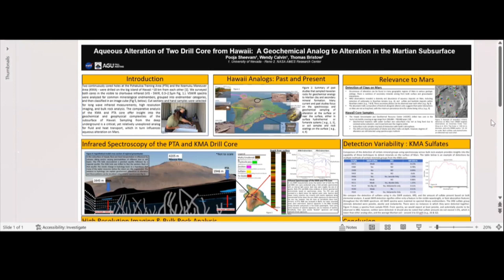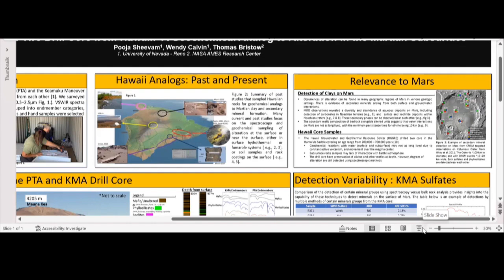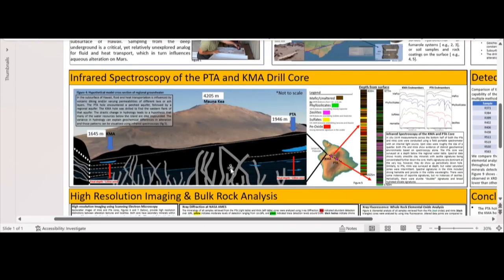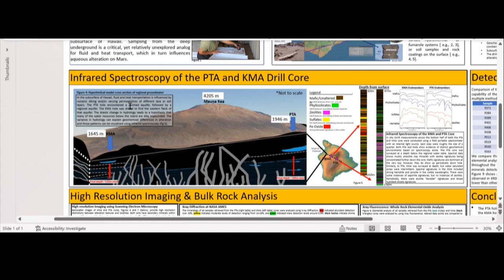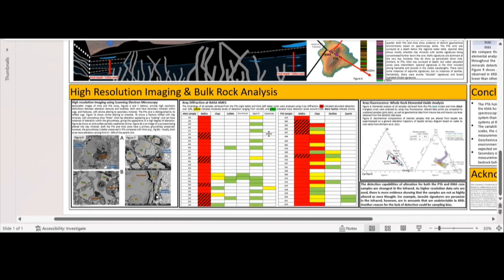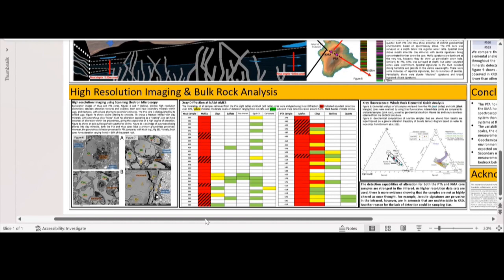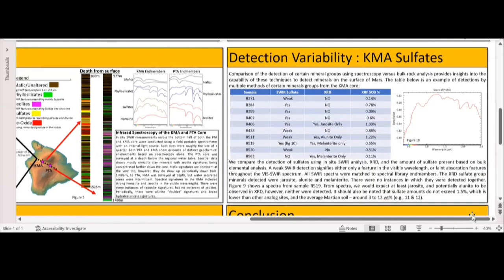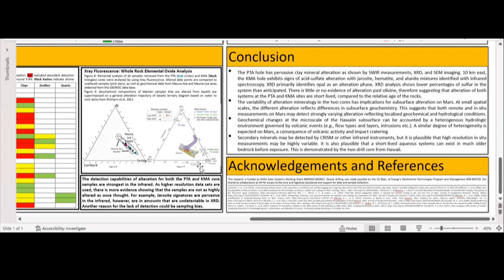AGU 2022 : "The New Mars Underground" : HGGRC Core as Martian Analog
Hello!
My research was accepted into this AGU session as a poster presentation.
The session description is as follows:
Every ten years, the National Academies of Sciences, Engineering, and Medicine undertakes a largescale survey of planetary scientists to identify priority scientific questions to NASA for the upcoming decade, recommending strategic advice to approach these questions and endorsing a complementary portfolio of missions to pursue them in collaboration with international partners. According to the National Academies, the highest scientific priority of NASA’s robotic exploration efforts in the decade from 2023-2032 should be the completion of Mars Sample Return (MSR) and, following that, the prioritization of the Mars Life Explorer (MLE) as the next New Frontiers-class mission. Intimately tied to these decadal objectives is the ongoing characterization of the Martian subsurface, particularly with regards to 1) the distribution and stability of modern liquid water and water ice inventories; 2) the provenance and isotopic signatures of organics and trace gases that may serve as potential biosignatures; 3) and the identification of habitable “refugia environments” where local conditions are conducive to support metabolic strategies of extant microbial Martian life, should it exist. To this end, for our fifth “New Mars Underground”, we welcome abstracts that champion the intrinsic relevance the Martian subsurface has for the next decade of planetary science. We anticipate diverse contributions informed by remote observation, theoretical modelling, technological development, and laboratory/field experimentation of relevant terrestrial analog sites and materials.